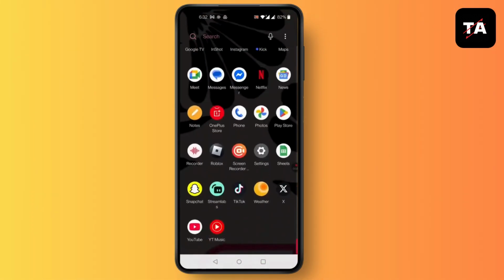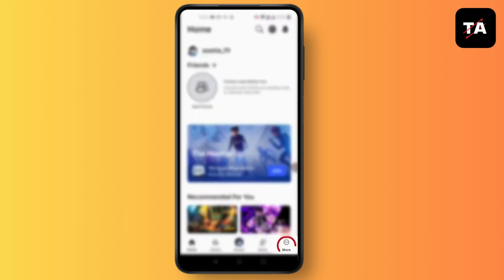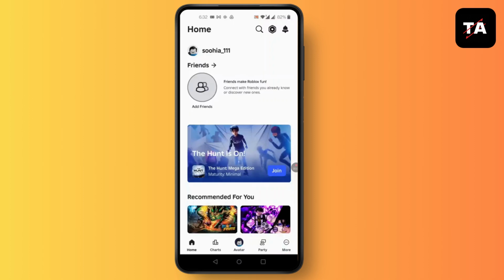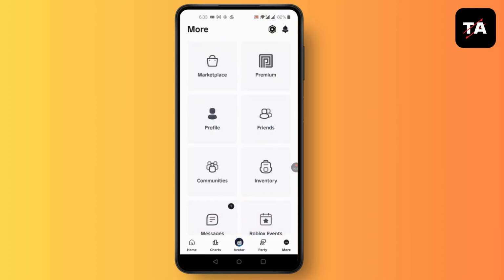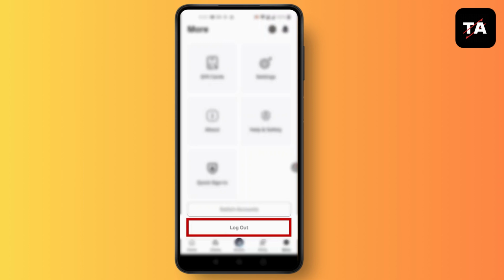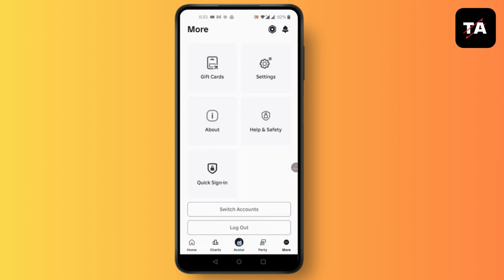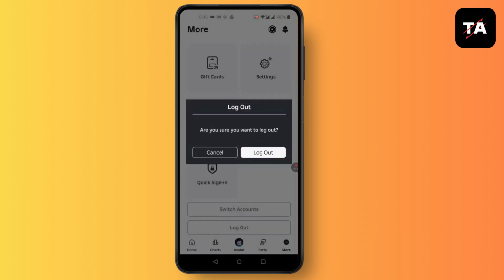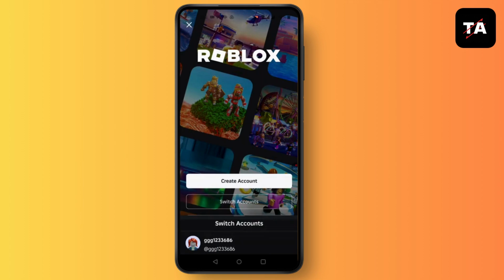How To Logout Of Roblox Mobile & Computer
Welcome to our step-by-step guide on "How To Logout Of Roblox Mobile & Computer"! If you're looking for an easy way to log out of your Roblox account on mobile or computer, this video is for you. We'll show you how to safely log out of Roblox on both devices, ensuring your account stays secure when you're done playing. Whether you're on iOS, Android, or your computer, these simple steps will help you sign out quickly and easily.

Timestamps: 00:05 How to log out of Roblox on mobile (iOS/Android)
00:25 How to log out of Roblox on computer (Windows/Mac)
00:40 Common login/logout issues and how to fix them
00:55 Why it's important to log out of Roblox

What you'll learn:

How to log out of Roblox on mobile devices (iPhone/Android)
How to log out of Roblox on a PC or Mac
Troubleshooting common logout problems
How to protect your Roblox account by logging out
Why logging out is important for account security